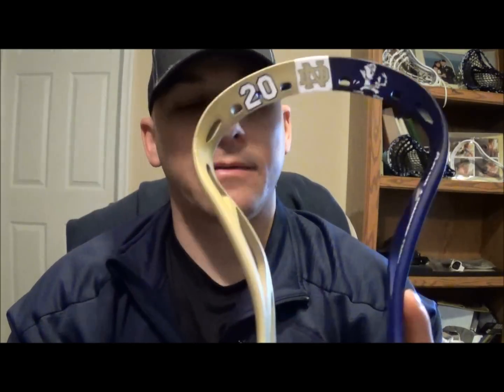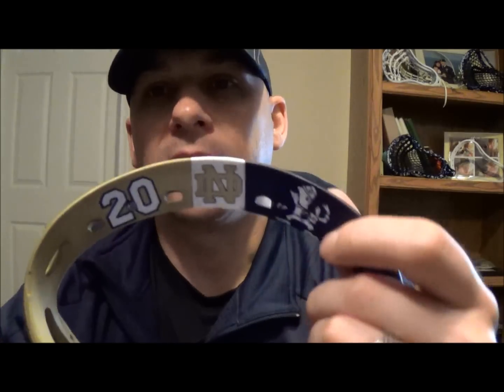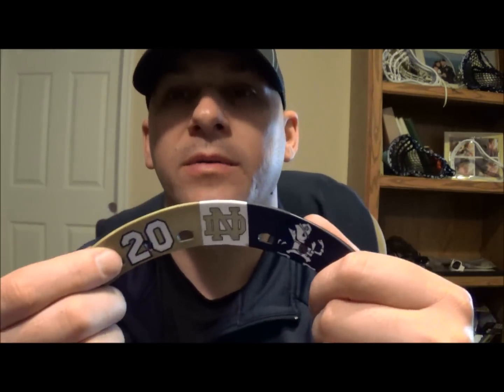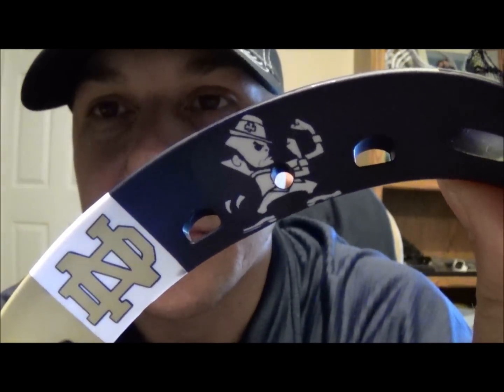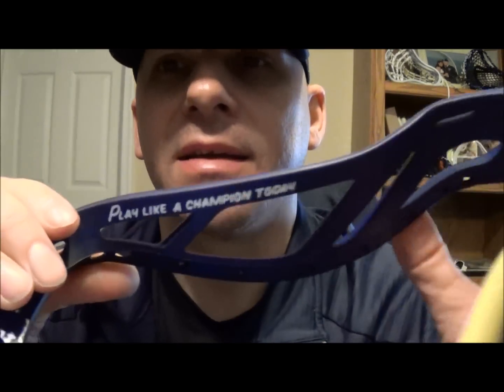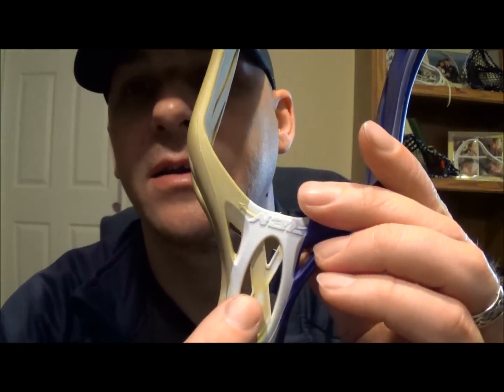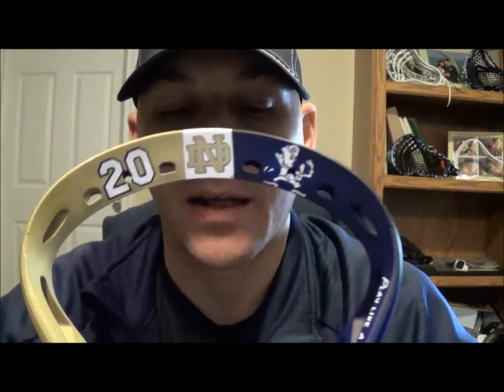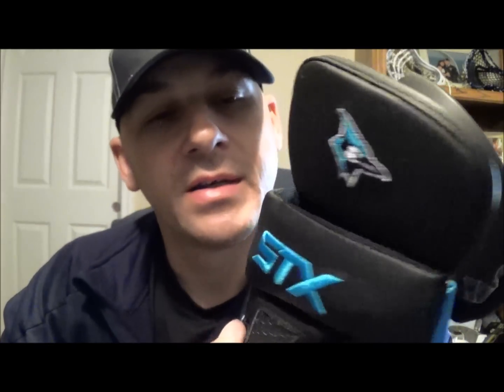Notre Dame Theme NOZ X